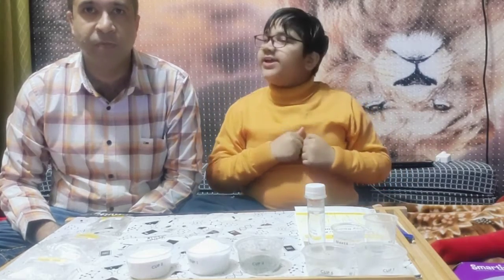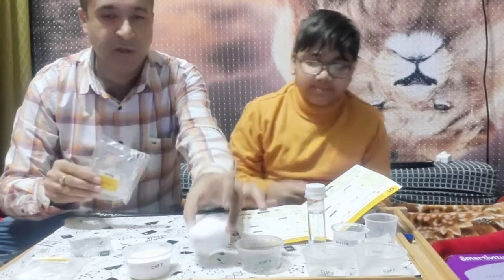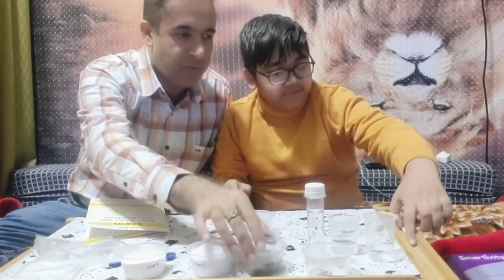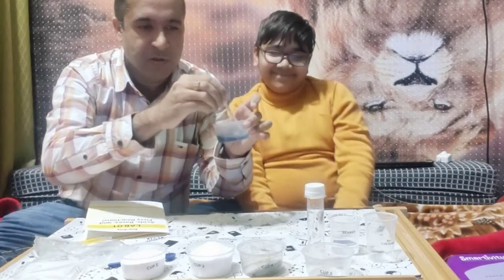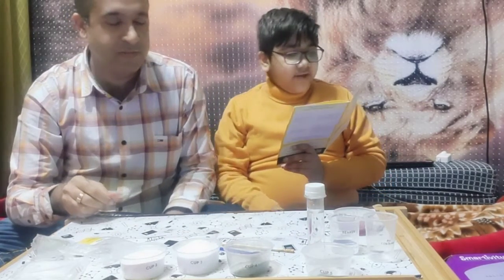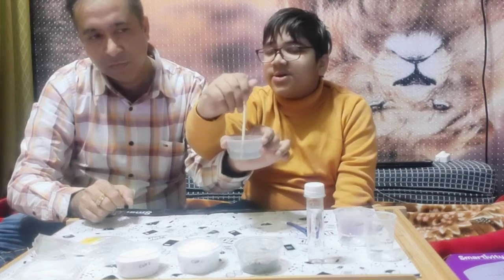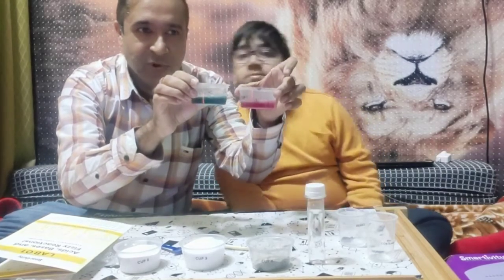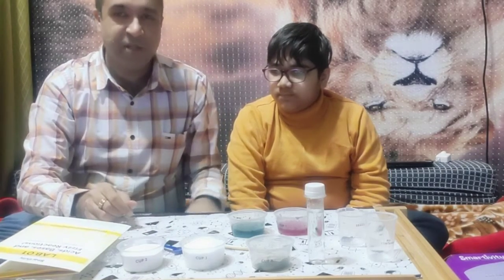Acid and Base indicator Experiment at Home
Acid and Base Experiment at Home | Acid and base indicators experiment

In this video, you will learn about a simple acid and base experiment using indicators which can be easily done at home